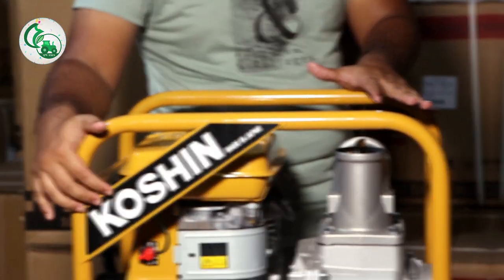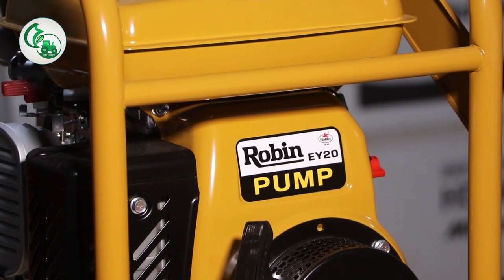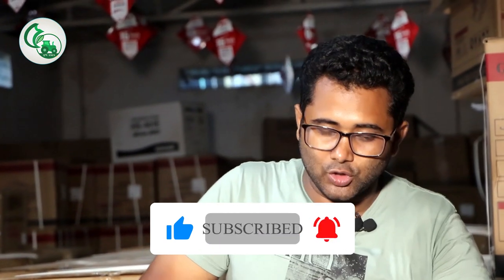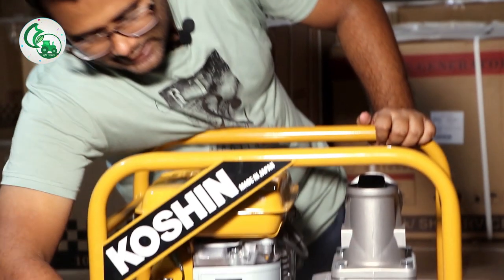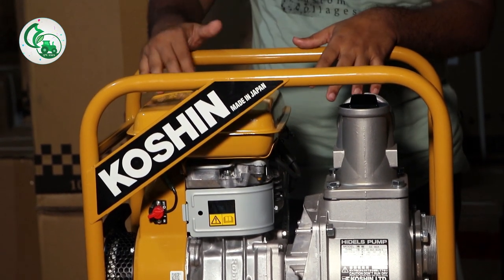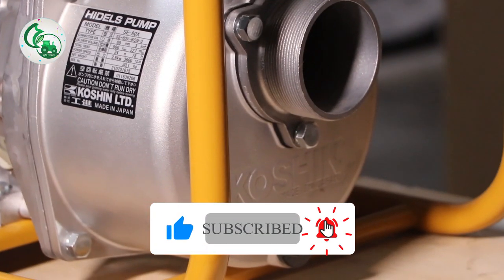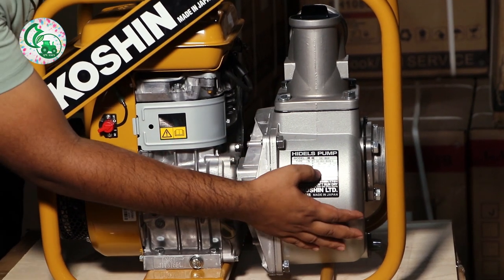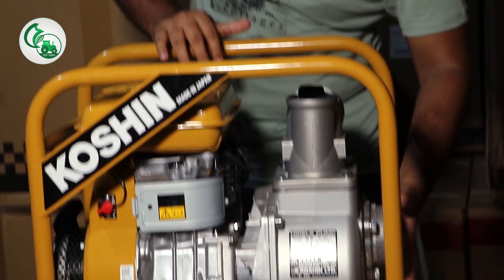জাপানি শক্তিশালী ওয়াটার পাম্প ।পানি তোলা হবে আরও দ্রুত ।Koshin Brand Japan। কৃষি বাজার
ওয়াটার পাম্প পেট্রোল চালিত (3inch) SPL30RS

অর্ডার করতে কল করুন: 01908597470/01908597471/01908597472

1.পাম্প মডেল SPL30RS
2.ইঞ্জিন শক্তি: ৭ হর্স পাওয়ার ( 208 cc )
3.ইঞ্জিন মডেল 170F
4.মেইড ইন জাপান।
5. উত্তোলন 7 মি (23.1 ফুট)
6.দূরত্ব 28 মি (92.4 ফুট)
7.সংযোগ DIA :80 মিমি (3’’)
8.সংযোগ থ্রেড বাইরের পাইপ থ্রেড BSP
9.প্রবাহের সর্বাধিক পরিমাণ 53M/h
10.সর্বোচ্চ আউটপুট : 4.8 Kw/3600rpm
11.জ্বালানী: অটোমোটিভ আনলেডেড পেট্রল
12.জ্বালানী ট্যাঙ্কের ধারণ ক্ষমতা : 3.6L (0.95 USG)
13.চালু করার পদ্ধতি : রিকোয়েল স্টার্টার
14.মাত্রা LXWXH (MM) :520x420x480
15.মোট ওজন : 27 কেজি
16.প্রতি মিনিটে পানি ডেলিভেরি ১০০০ লিটার।